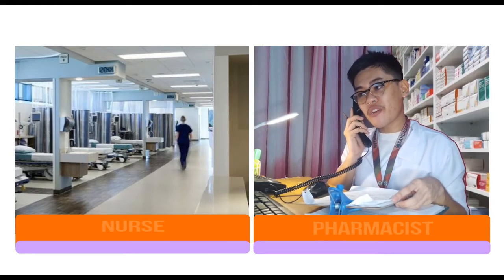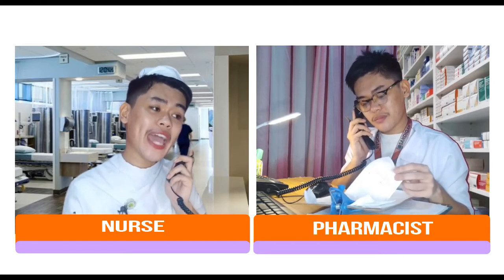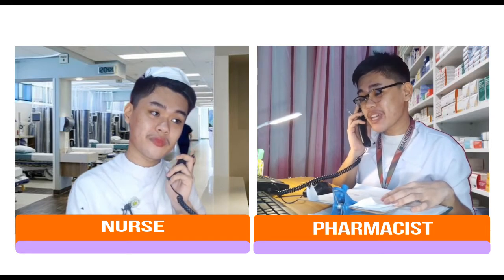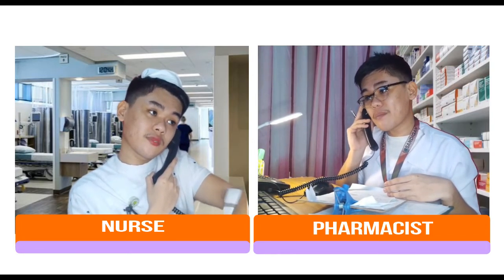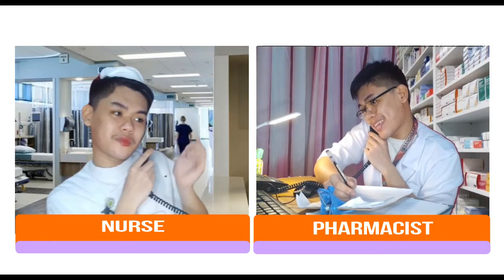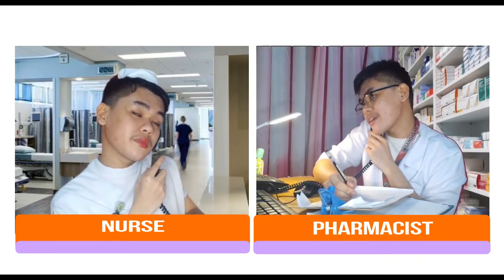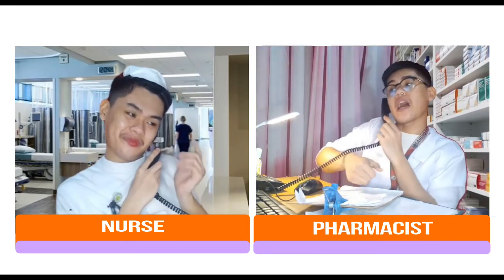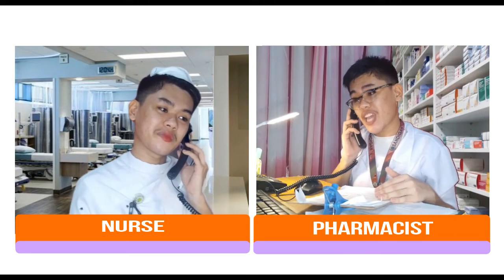COLLABORATION OF PHARMACIST TO OTHER HEALTHCARE PROFESSIONALS: NURSE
Nurses are the most communicative person with the patient, thus they play a crucial role in building a collaborative relationship with the pharmacist. A nurse can provide valuable information to a pharmacist about a patient's condition, which can help the pharmacist optimize the therapeutic plan based on the patient's needs. Furthermore, many hospital pharmacies use a floor stock system to distribute medications to nursing stations throughout all patient care areas.